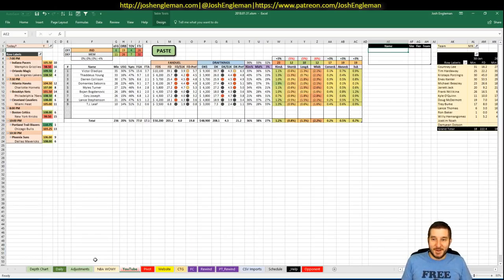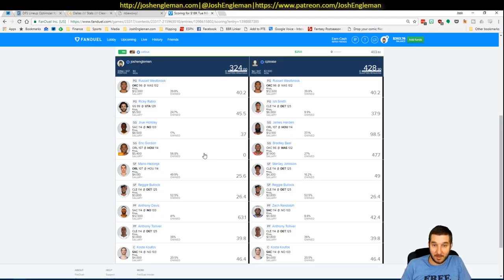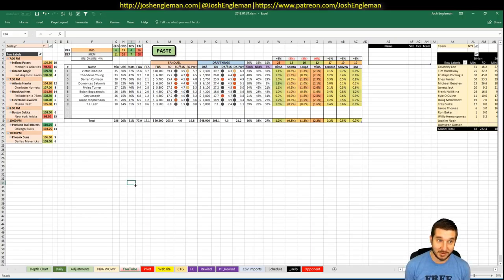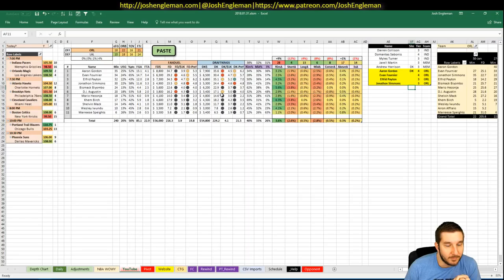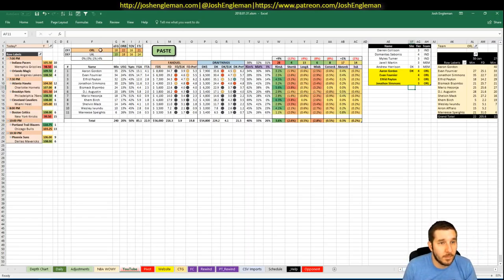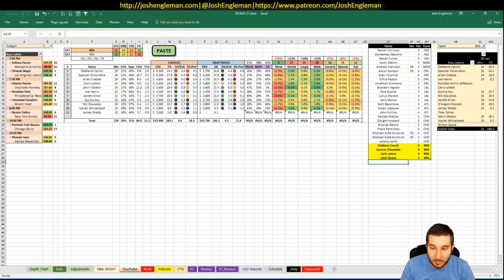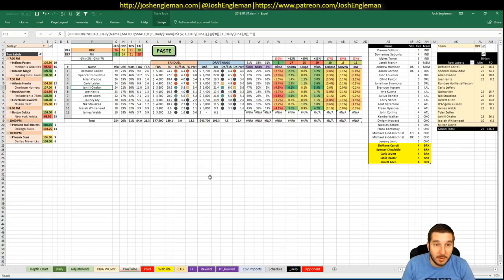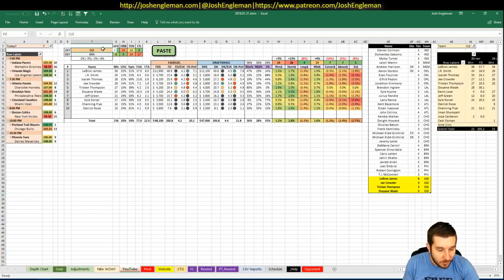NBA DFS Projections & Strategy | Wednesday 1/31 | FanDuel & DraftKings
NBA DFS slate breakdown for Wednesday, January 31. I went through my likes/dislikes for each game across the full X-game slate.